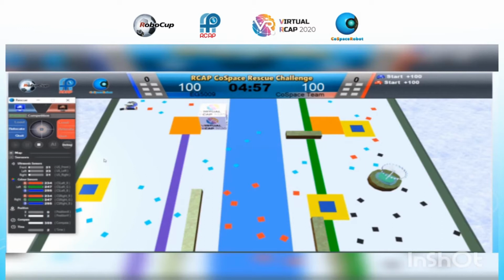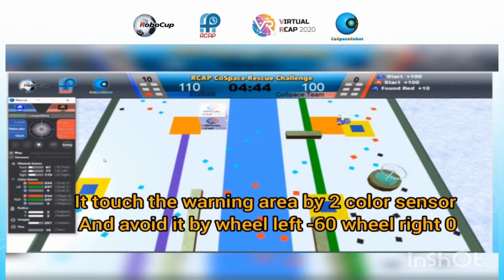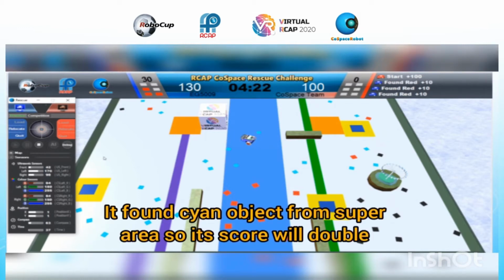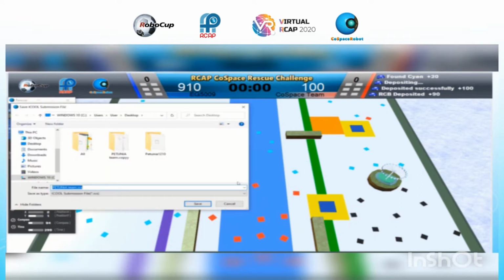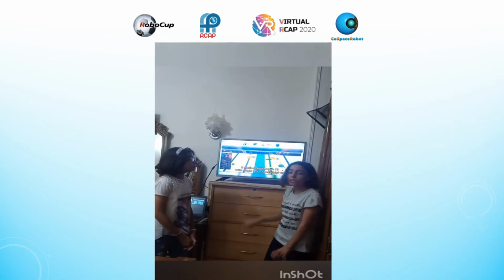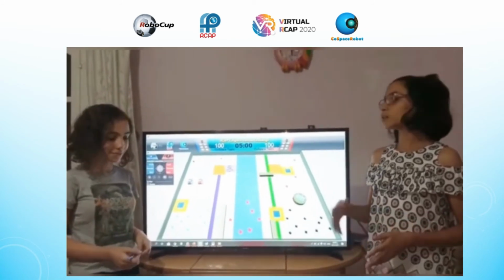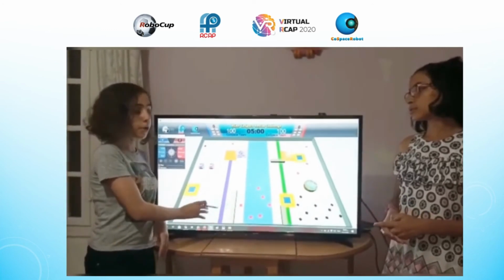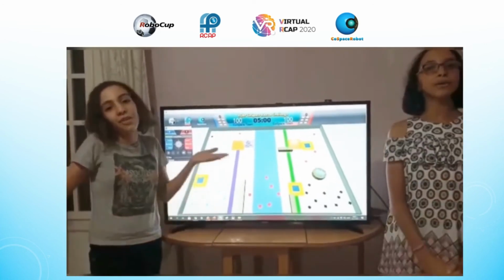R20.3.8 - EG5009 (Egypt Region) - Finalist Presentation - RCAP CoSpace Rescue FirstSteps U19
Congratulations to following team on being selected by the panel of judges as a Finalist of CoSpace Challenges, Virtual RoboCup Asia-Pacific 2020 (VRCAP 2020).

Team: EG5009
Region: Egypt
Category: RCAP CoSpace Rescue, FirstSteps U19

This presentation video is eligible for the RCAP Influencer Award The award consists of five categories
𝗣𝗲𝗼𝗽𝗹𝗲’𝘀 𝗖𝗵𝗼𝗶𝗰𝗲: in recognition of Sharing Video with 𝙈𝙤𝙨𝙩 𝙇𝙞𝙠𝙚𝙨
𝗘𝗱𝘂𝗰𝗮𝘁𝗶𝗼𝗻𝗮𝗹 𝗩𝗮𝗹𝘂𝗲: in recognition of Sharing Video with 𝙃𝙞𝙜𝙝𝙚𝙨𝙩 𝙒𝙖𝙩𝙘𝙝 𝙏𝙞𝙢𝙚
𝗖𝗼𝗺𝗺𝘂𝗻𝗶𝘁𝘆 𝗔𝘄𝗮𝗿𝗲𝗻𝗲𝘀𝘀: in recognition of Sharing Video with 𝙈𝙤𝙨𝙩 𝙎𝙝𝙖𝙧𝙚𝙨

RoboCup Asia-Pacific (RCAP) CoSpace Organizing Committee